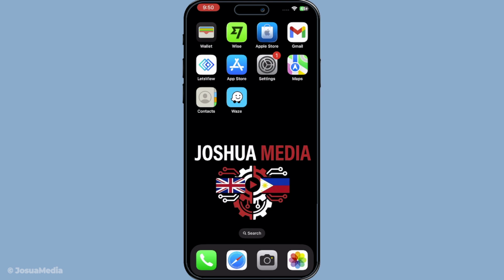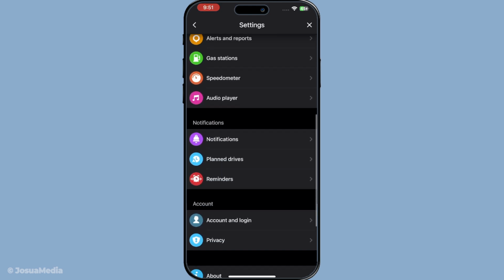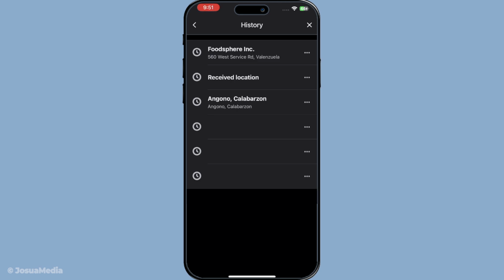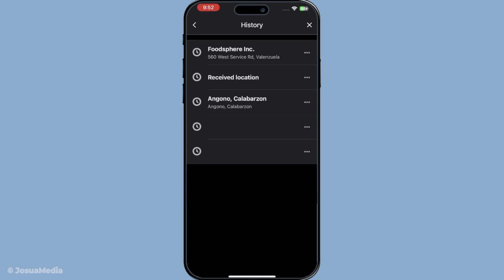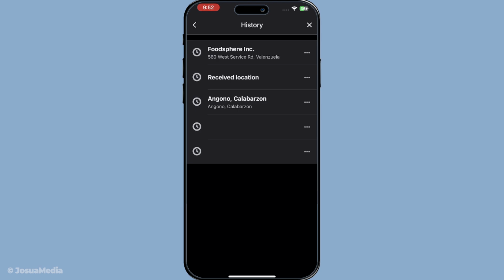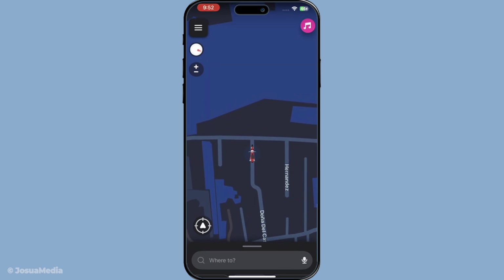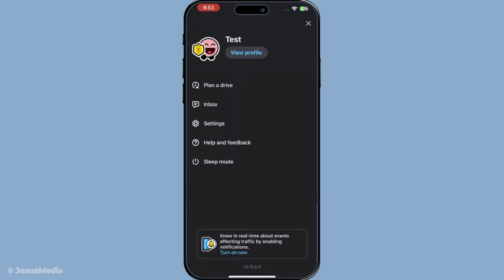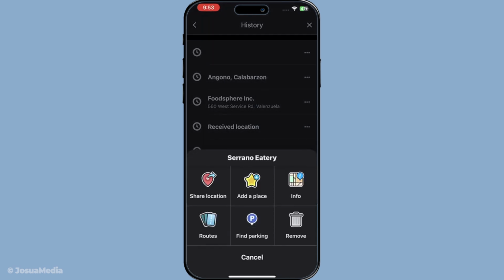How to Delete Waze Location (2026 Guide)